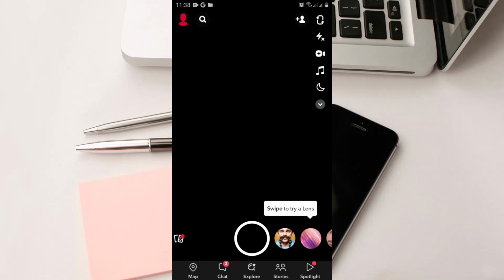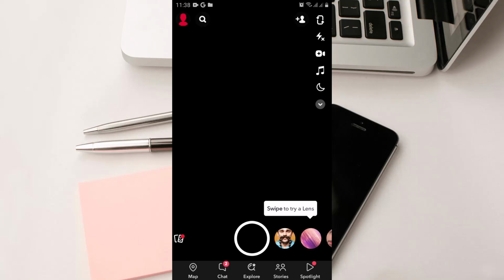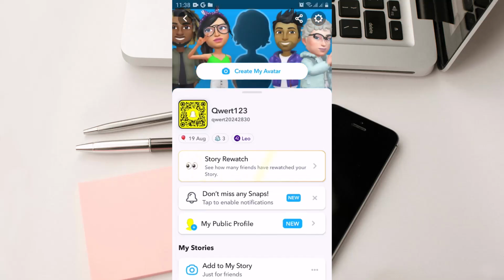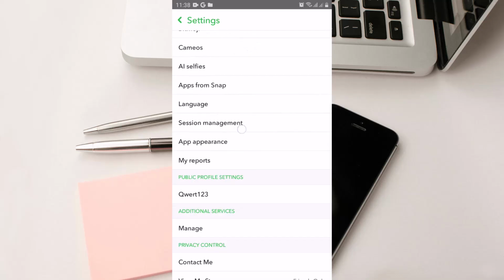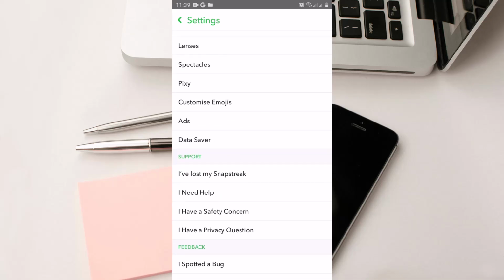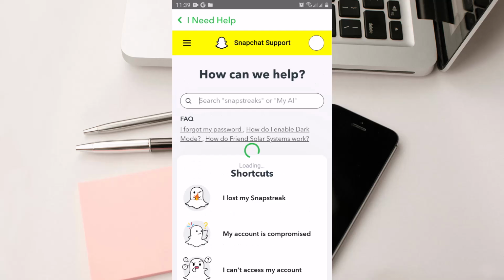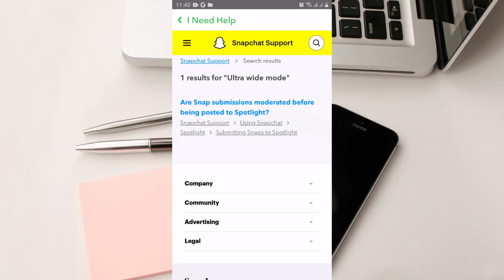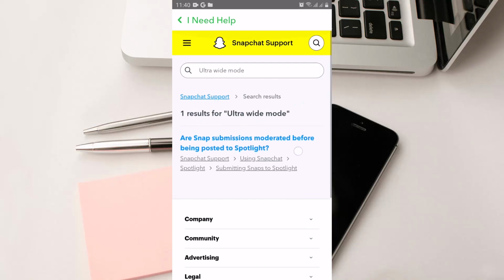How To Turn On Ultra Wide Mode On Snapchat - Full Guide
Do you want to know How To Turn On Ultra Wide Mode On Snapchat? Then this is the video for you!

This is a step-by-step tutorial on how to use ultra wide on snapchat  full guide on this.